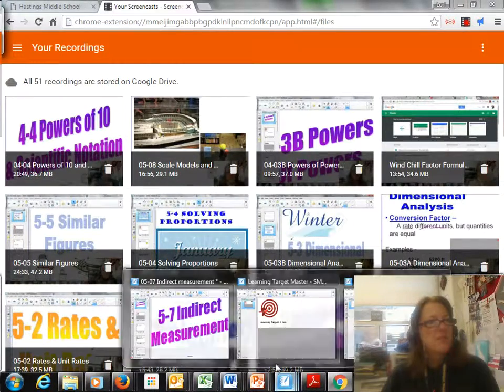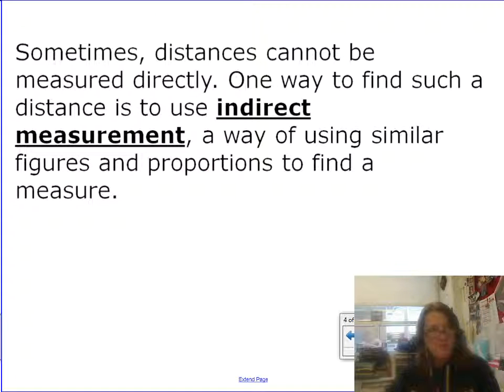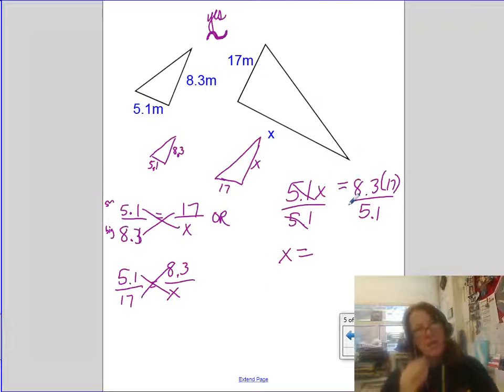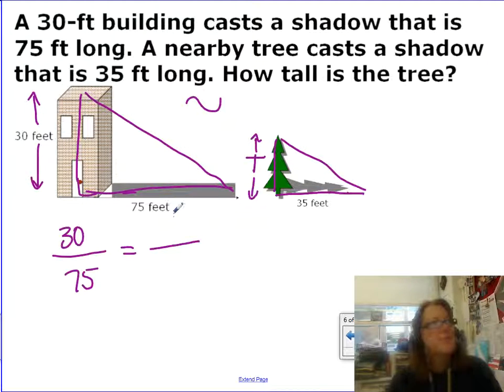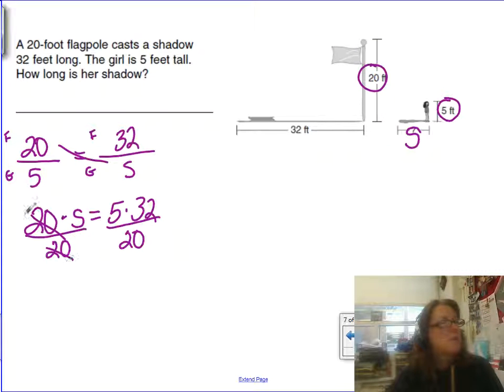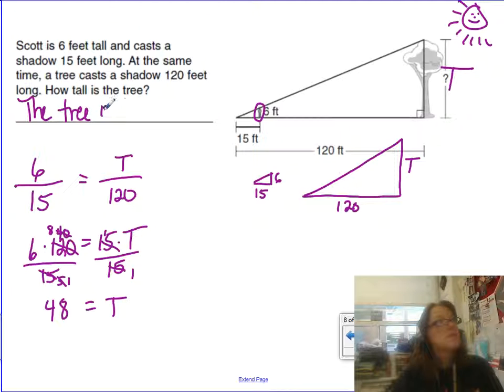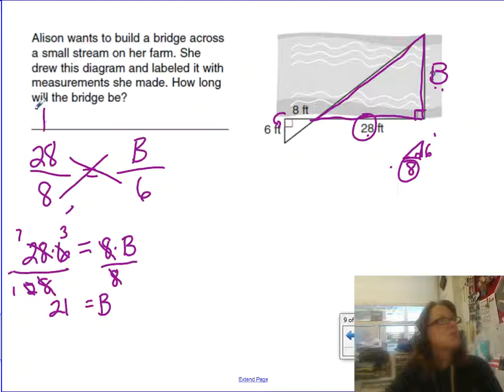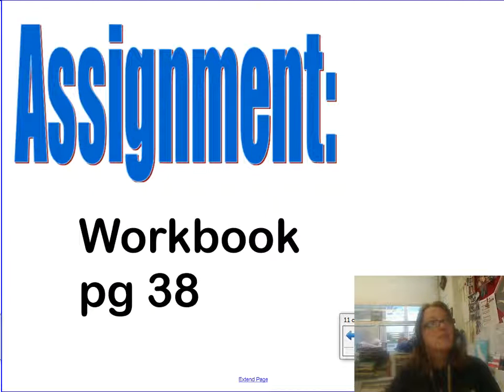05-07 Indirect Measurement